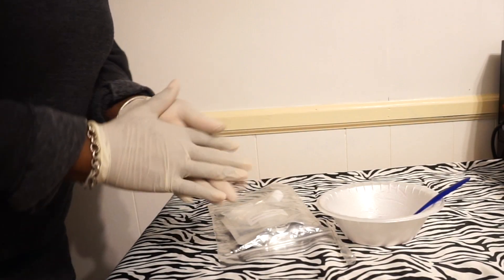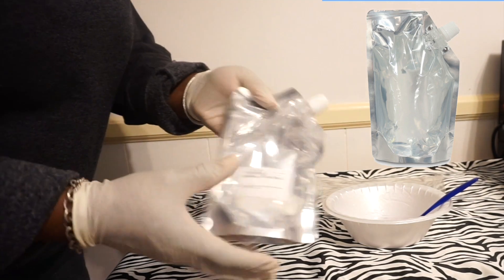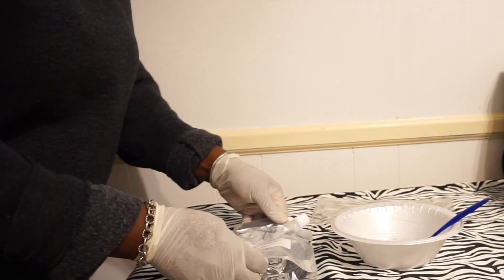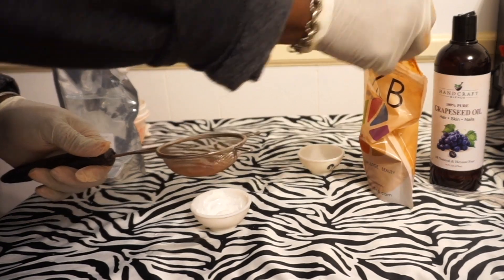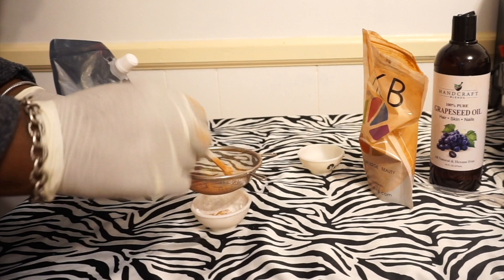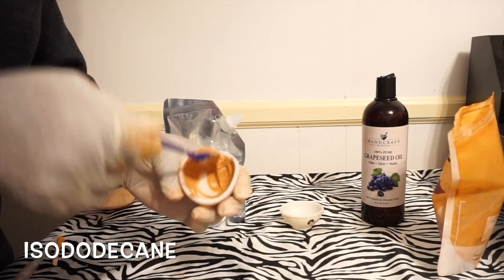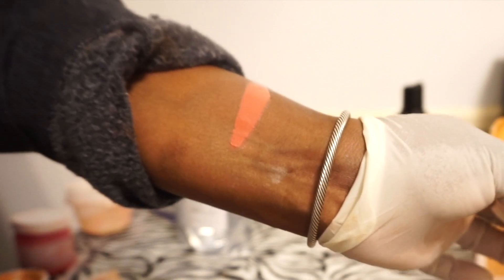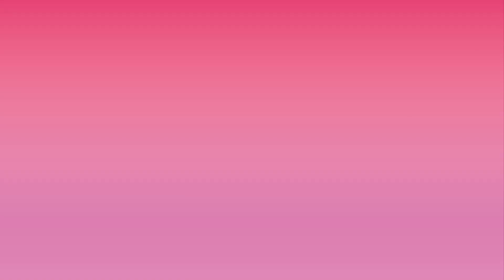DIY LIPGLOSS: ✨HOMEMADE MATTE LIQUID LIPSTICK VERY DETAILED 💋PIGMENTED AND LONG LASTING✨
Hi Queens
This is a DIY I think you all will love!  Homemade Matte Liquid Lipstick, Step by Step and  Very Detailed. Please do Enjoy!  This is for your own personal use.